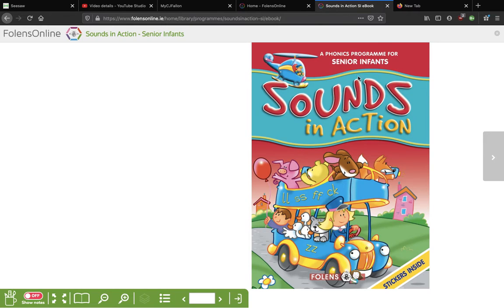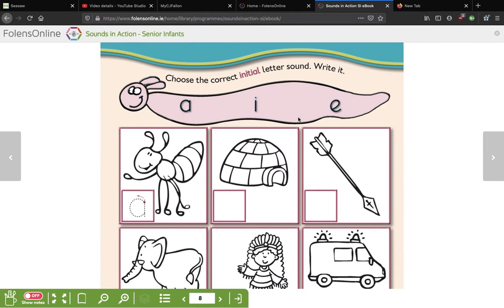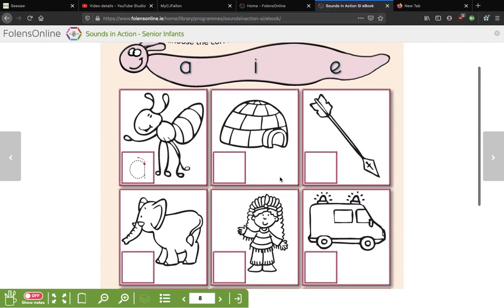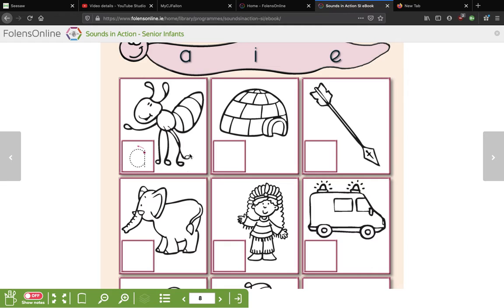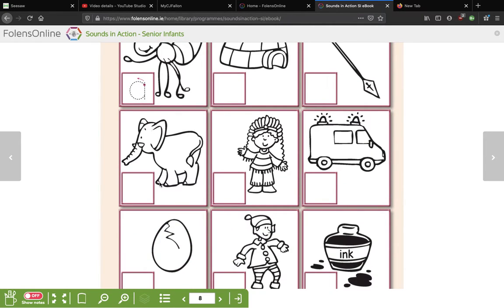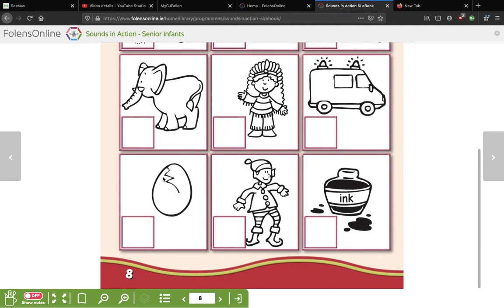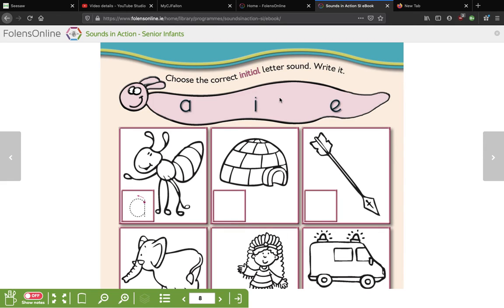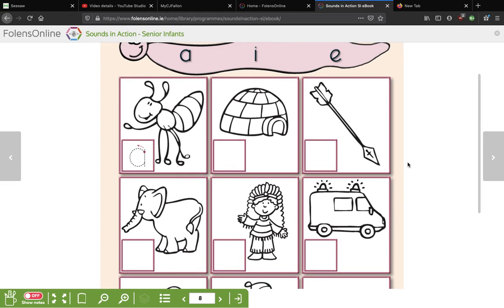Junior Infants Sounds in Action 20 Jan Wednesday